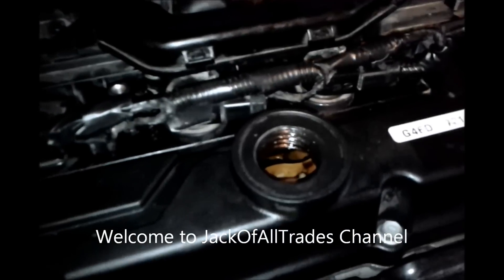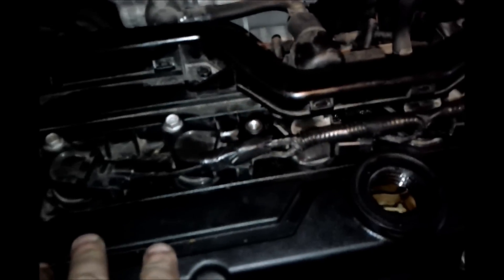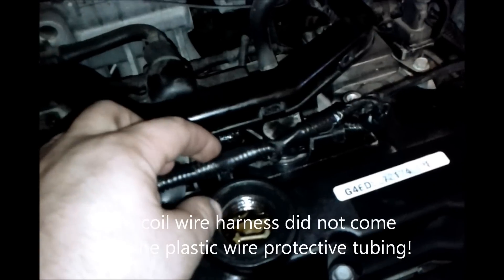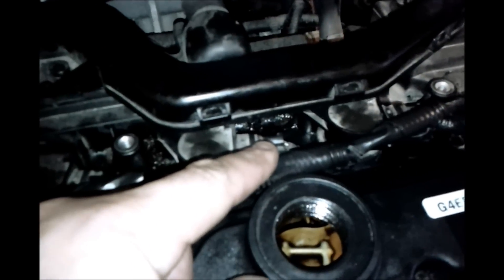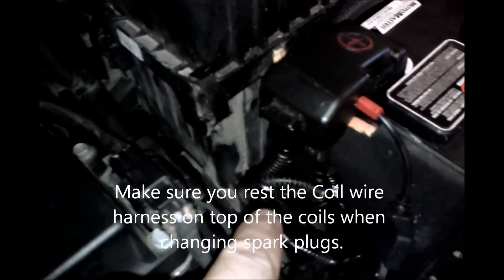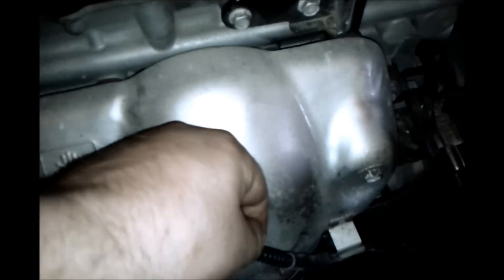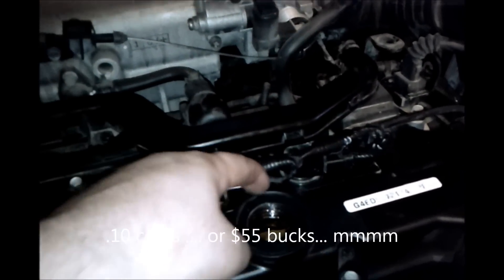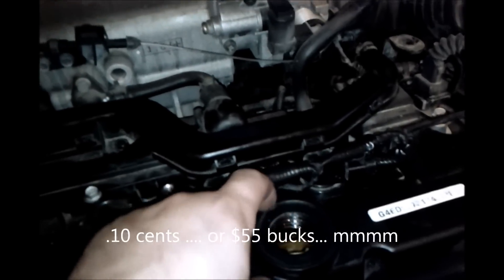2009 Hyundai Accent GLS 1.6L DOHC defective coil wire harness design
After the oil change I decided to take the spark plugs out and wire brush them when I noticed this. Poor design. Hyundai could not spare some plastic tubing to protect this coil wire harness. If a coil wire harness wears through the wire insulator it can cause a check eninge light and a misfire code.